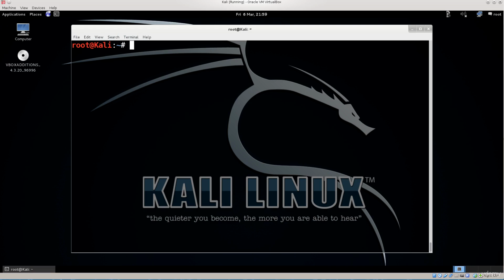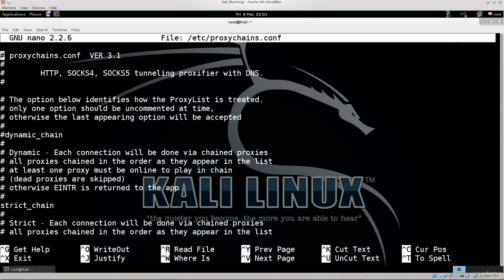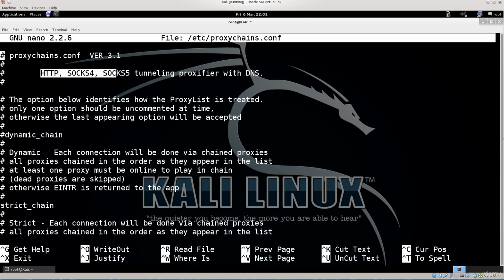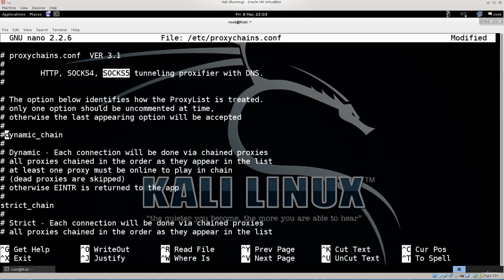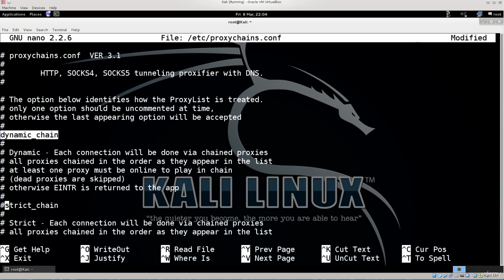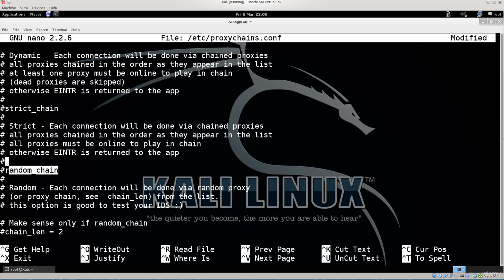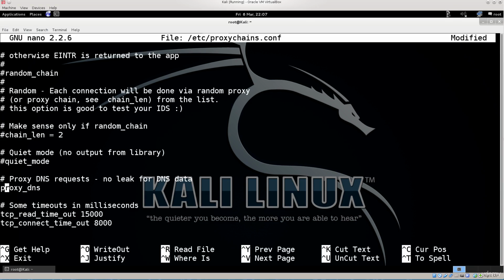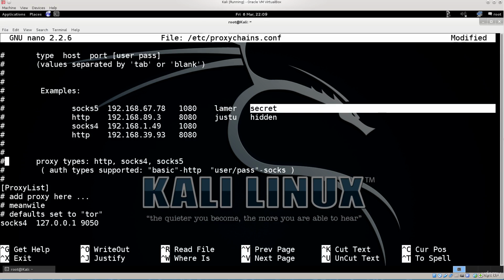4.2. Proxychains part 1..mp4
4.2. Proxychains part 1..mp4